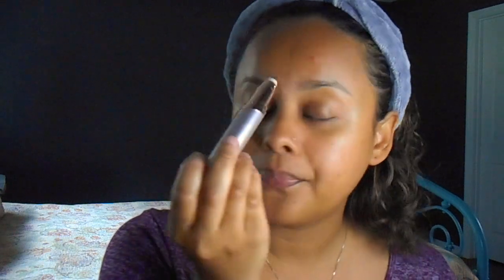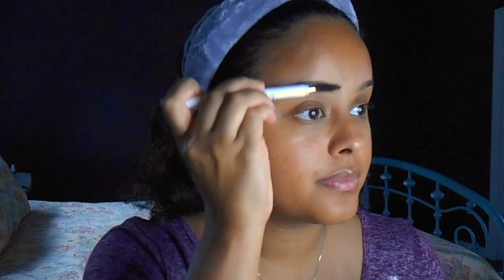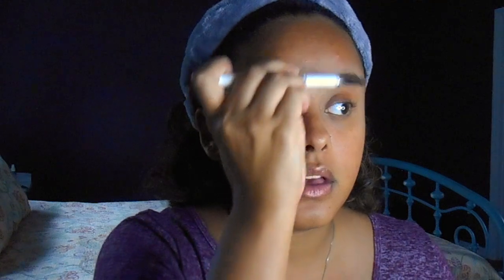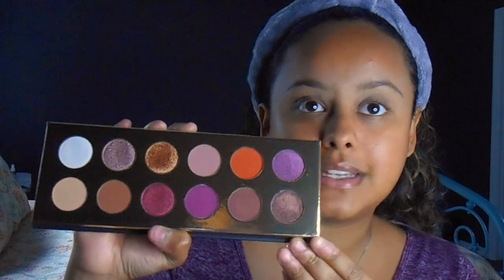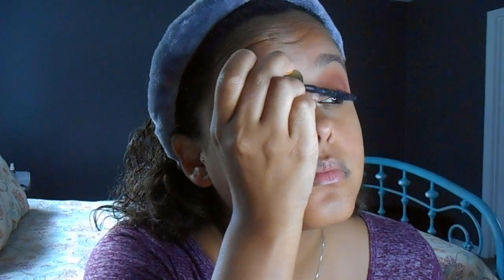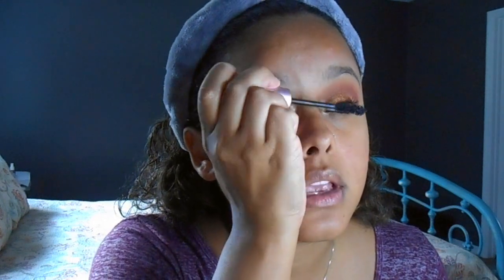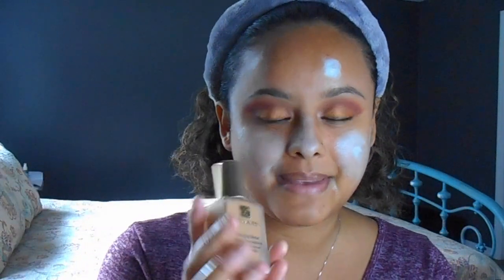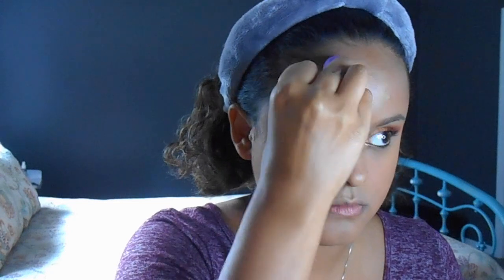Chit Chat GRWM| Everyday Makeup Tutorial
In today's video, I have a chit chat, get ready with me video. I am sorry I have been MIA. Life gets so crazy and busy. Let me know if you like this style of video. Thank you all for the continous love & support!